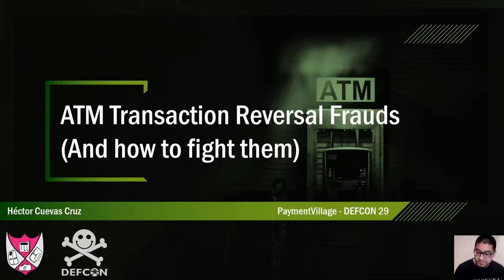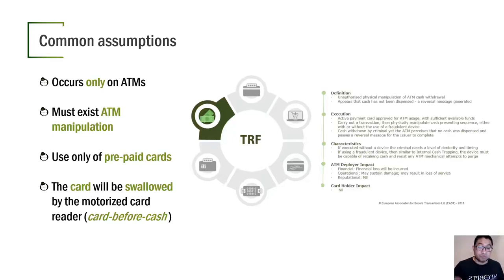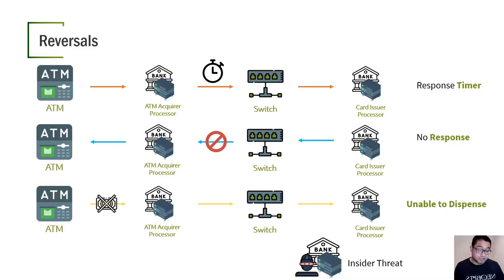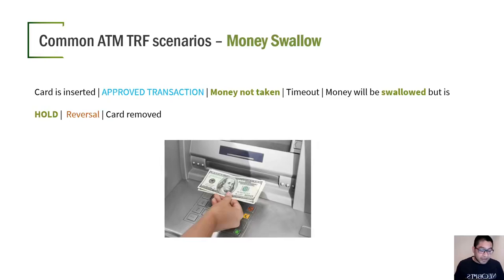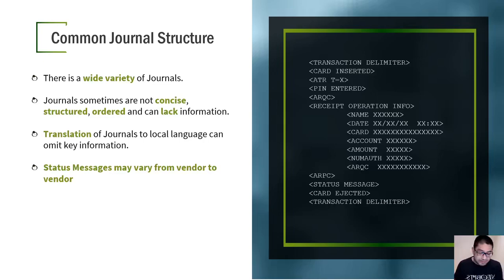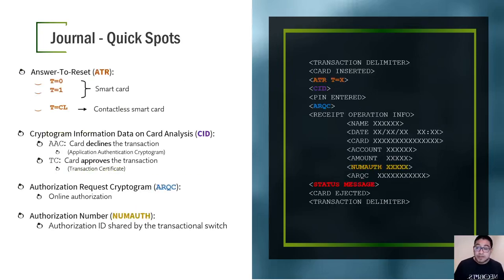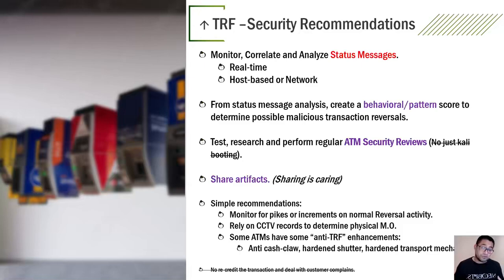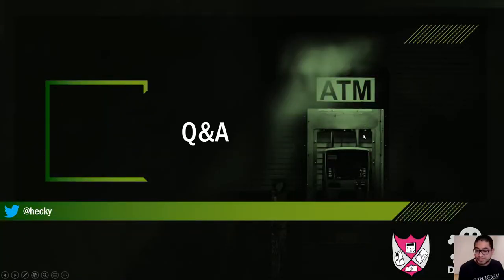DEF CON 29 Payment Village - Hector Cuevas Cruz - ATM Transaction Reversal Frauds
Transaction Reversal Frauds (TRF) are a type of attack that doesn't require a malware, complex physical attacks or even opening an ATM, instead they abuse some business and operational rules defined by the financial institutions to cash-out an ATM. This presentation describe what Transaction Reversal Frauds are, why this type of attacks are on rise and more important, how to detect them through an integral analysis of journaling and some other logs